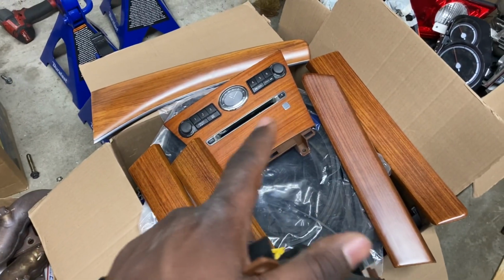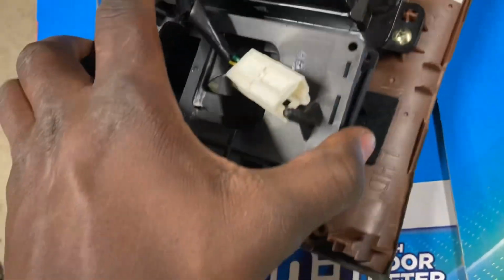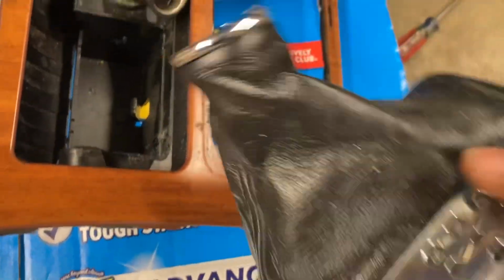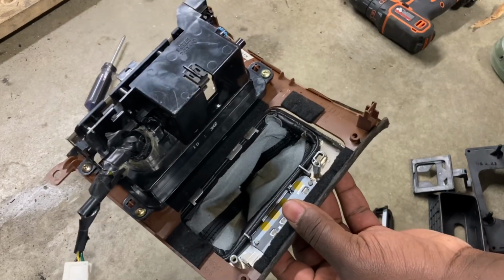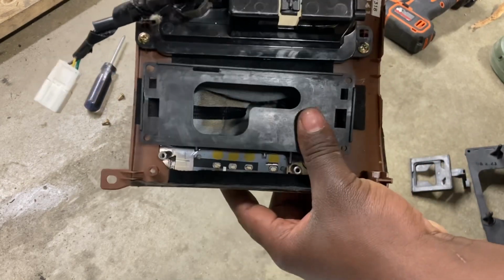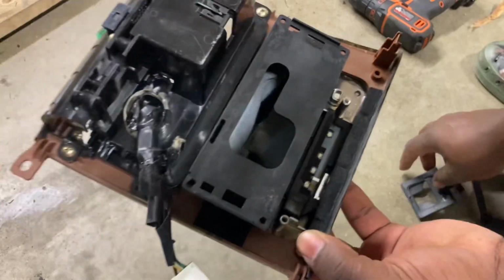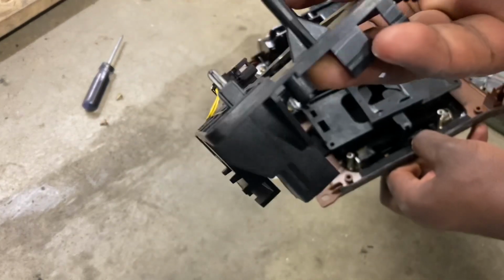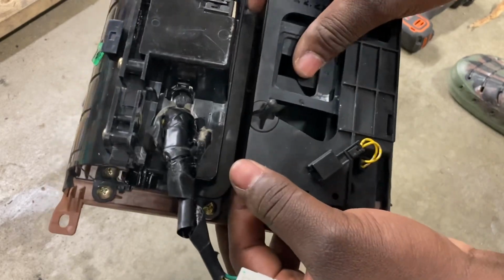How to Remove Gear Shifter Boot. Infiniti M35 M45 Nissan Fuga